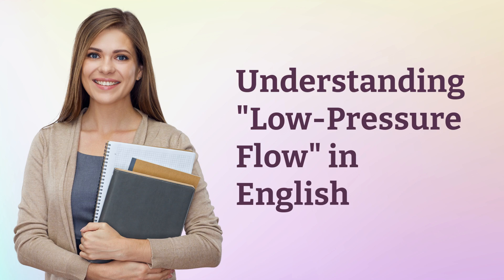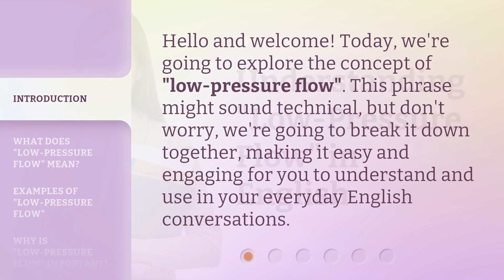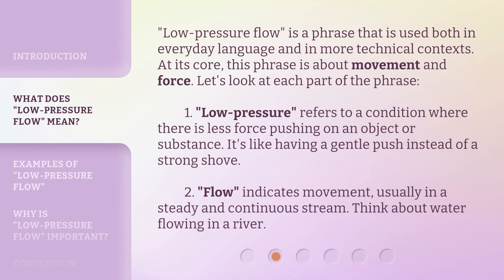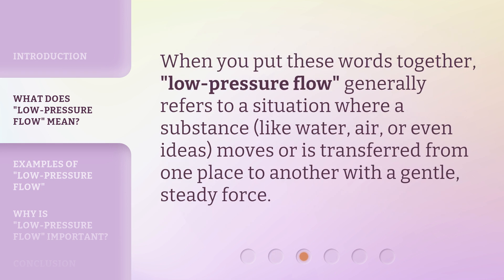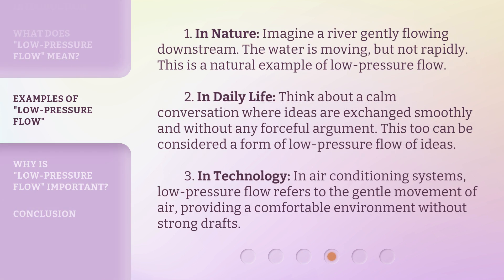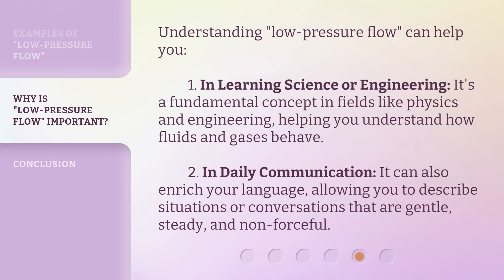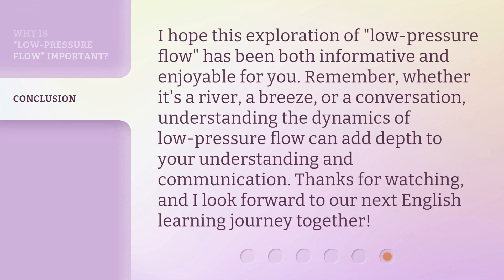Understanding "Low-Pressure Flow" in English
Cracking the Code: Understanding Low-Pressure Flow in English • Discover the secret to mastering Low-Pressure Flow in English with our expert tips and tricks. Boost your language skills and fluency effortlessly!

00:00 • Introduction - Understanding "Low-Pressure Flow" in English
00:27 • What Does "Low-Pressure Flow" Mean?
01:22 • Examples of "Low-Pressure Flow"
02:01 • Why is "Low-Pressure Flow" Important?